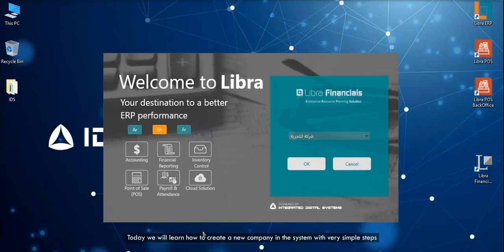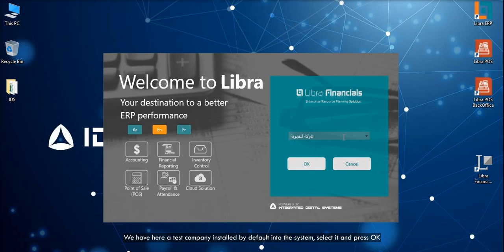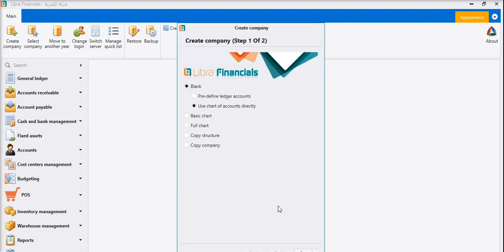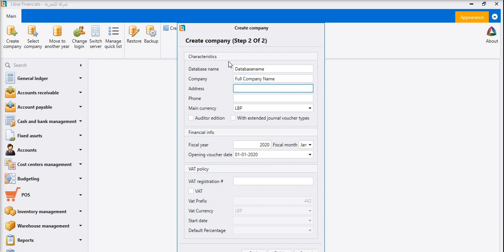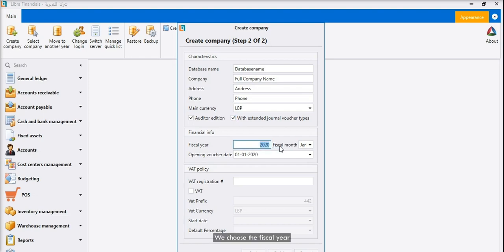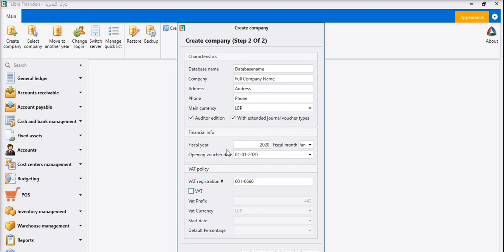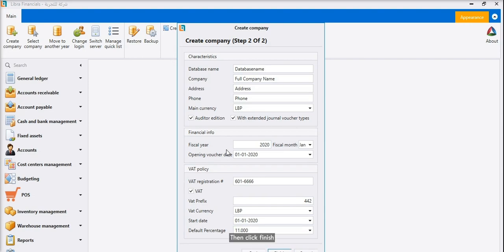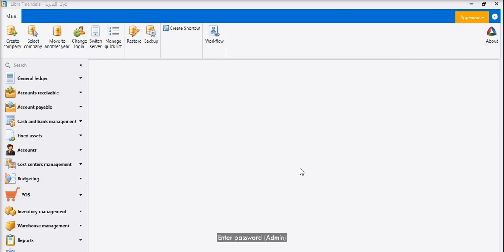Accounting Training Video 1 - Company Creation - LIBRA ERP System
This training video is for you to learn how to create a company inside LIBRA's Accounting module.

LIBRA is our advanced ERP system, offered to you online and on-premise.
It's a fully integrated ERP solution with all standard ERP modules.
With LIBRA ERP, you’ll gain full view of all business activities, including financial, warehouse and inventory management, and business operations.
With more than 30 years of presence in the market, Libra Financials is the trusted solution of more than 500 companies in Lebanon, the Gulf and in North Africa.